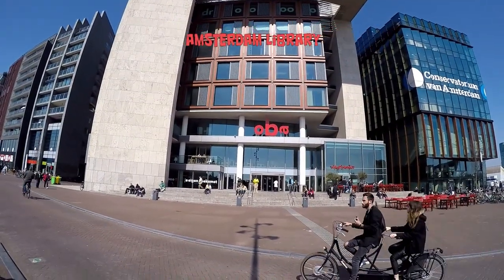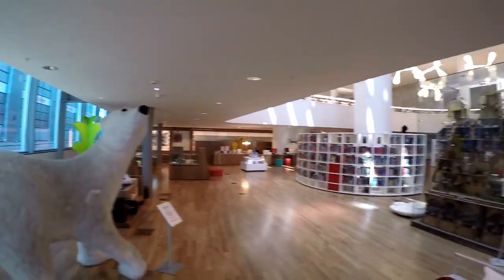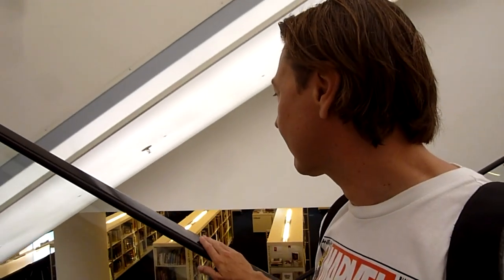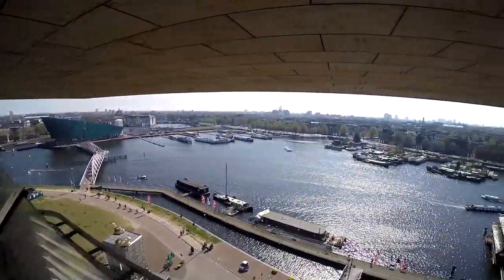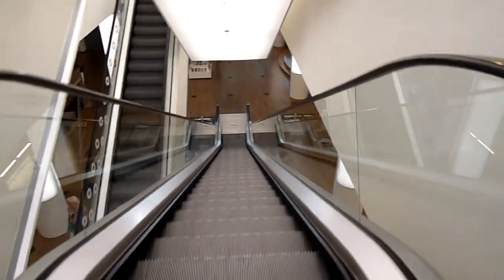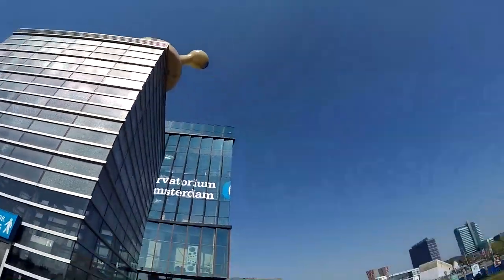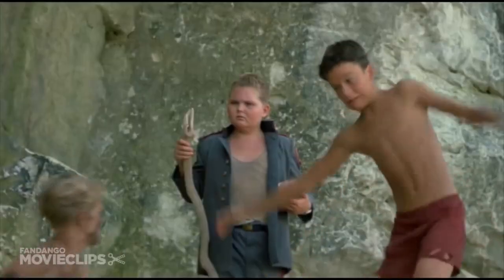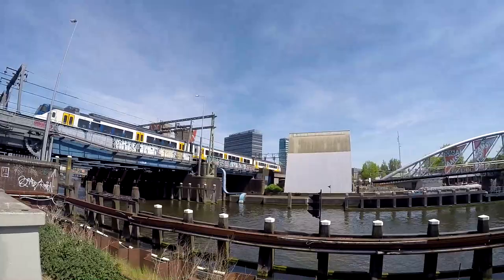Amsterdam Secrets : Mouse House & Library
FLOATING CHINESE, AMSTERDAM LIBRARY, OOSTERDOK & MORE...
Amsterdam Secrets of the City  : The Oosterdok Loop : Part 2/5

Join me as we explore Amsterdam's secret places, hidden gems, alternatives, and points of interest.

THE OOSTERDOK LOOP : PART TWO of FIVE SHORTS
Heading off from Amsterdam's central station we head east to explore the Oosterdok, a different side of the city and take a look at it's bohemian life, parks, museums, bars, and history. A quieter beat from the busy city center, a lovely alternative place to see.

PART THREE : Coming soon as we explore boat life bohemia, cool cafe's, and pop up city gardens. A few hidden gems.

I hope you like and enjoy this video. It's my first experiment with video output and a little shoddy, but if proves popular enough, would love to put some more improved material out to enjoy.

This is my first video series with many more excellent idea's on topics to explore. I'm looking to upgrade my technology to improve the quality of output to help share this passion and reveal more places of interest and a few more hidden gems in this city.